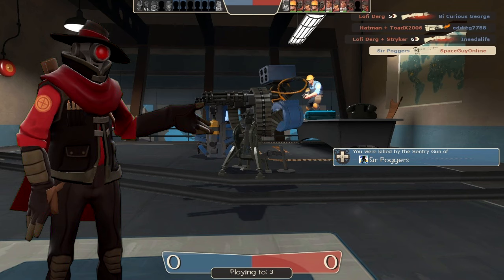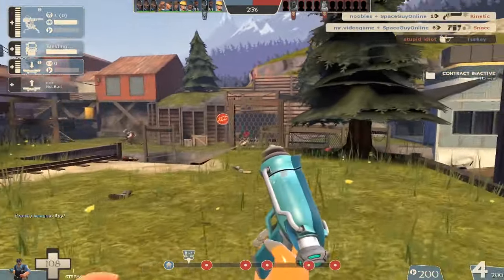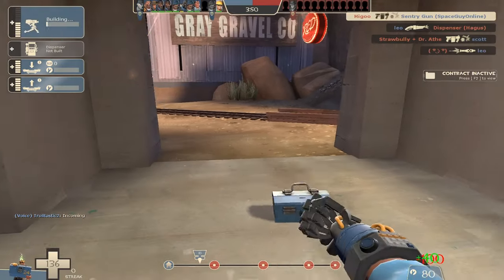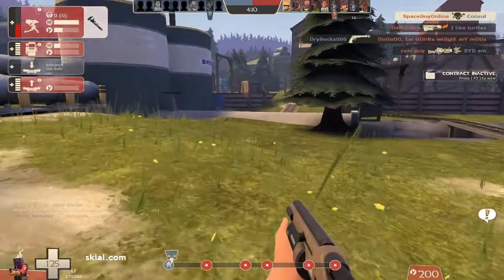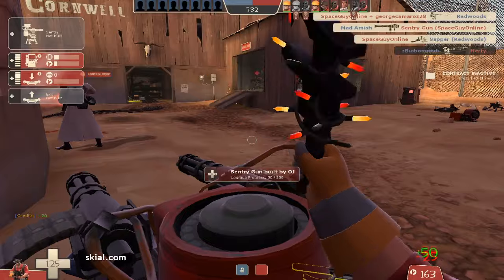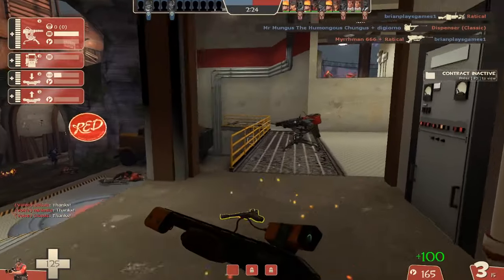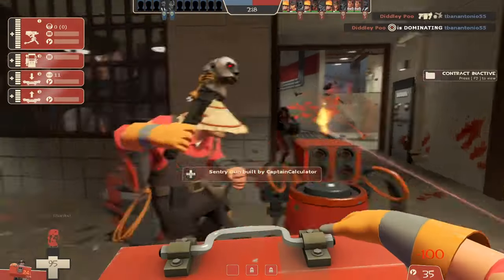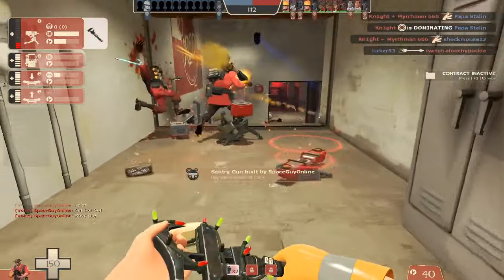[TF2] Why Engineer is Hated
Some guy eagerly enlists and entails each and every exclusively enraging effects about the Engineer, Eh.

Engineer is fine and dandy all on his own. he isn't extremely powerful even with his sentry especially on offence... issue is when other people wanna partake in Engineer gaming and also join up, flooding the server with sentries everywhere so no one can push, dispensers to heal everyone else and teleporters to get them to the frontline quickly. Class limits are a solution but no one is really going to like those if they're added and making it so Engineer can't help repair or upgrade his fellow Engineer's buildings will probably lead to an excessive amount of rage and fighting with teammates.
Maybe have it be less effective if the building isn't yours? Metal repairs cost twice as much on a friends building and same thing for upgrades? I don't know man, I'm SpaceGuy the Sniper Guy not Uncle Dane the Engie Main.

Would people be down for a sub special video where I quickly give my two cents on each and every weapon in the game? Maybe so, maybe not. Comment it please because I'm indecisive.

Poopy Joe, He's in the video.
Find Him.
Time Stamp Him.
Comment Your Loadout.
Remember this acronym: PFTCR